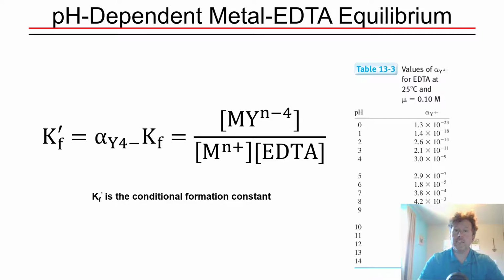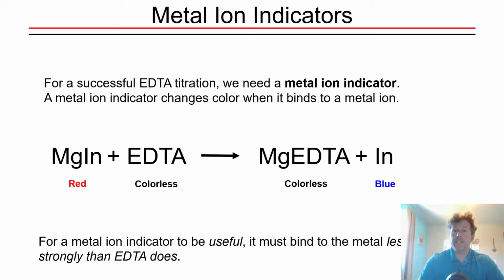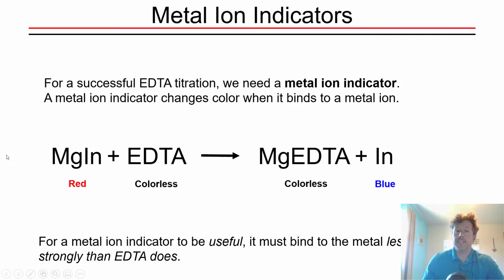EDTA Titration Background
CHEM 332: Quantitative Analysis. Discussion of the general theory behind EDTA titrations.